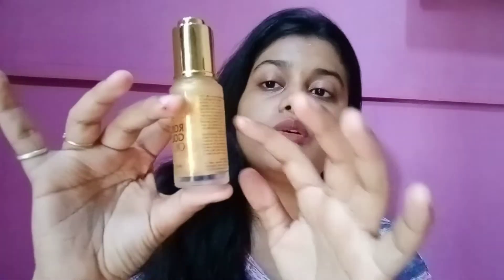Worst😣😣 Facial oil/Makeup oil || Never try this || Honest Review of Facial oil || glambeauty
Guyz...wlcm back to my channel..

Today we r going talking about facial oils or makeup oil..

I hope u liked this video...
If u do thn plz subscrb to my channel

Thanku